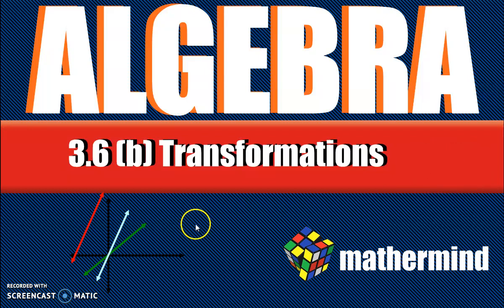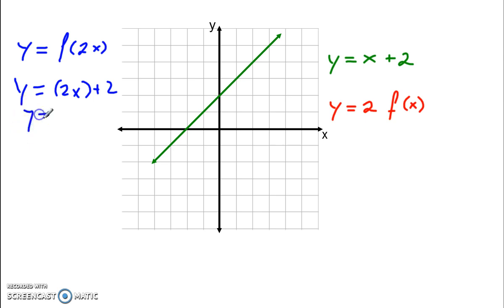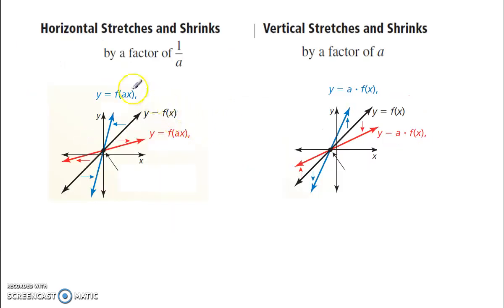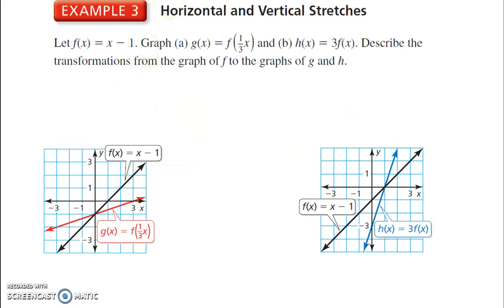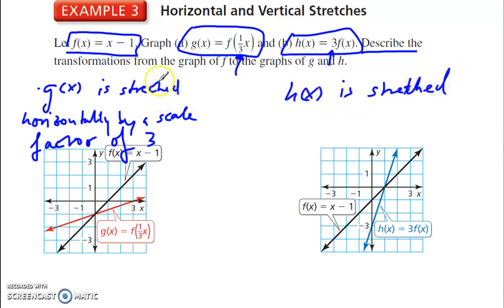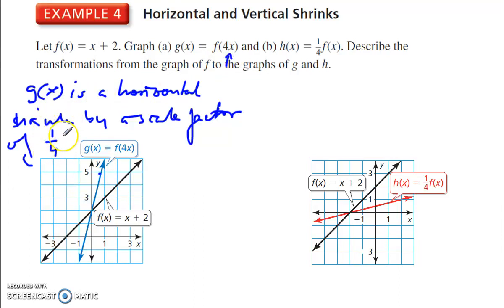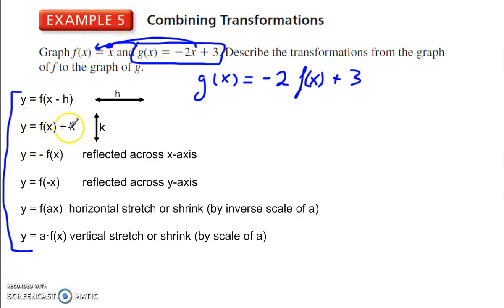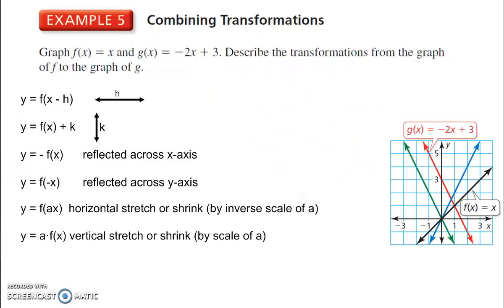BIM Algebra 3-6b Transformations